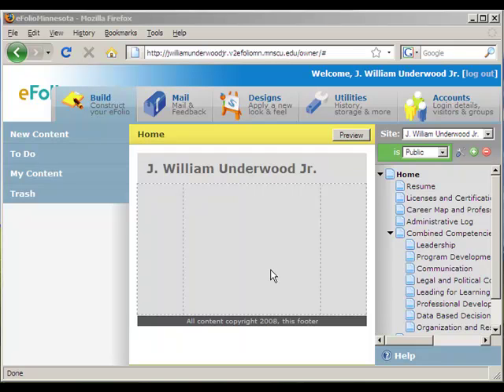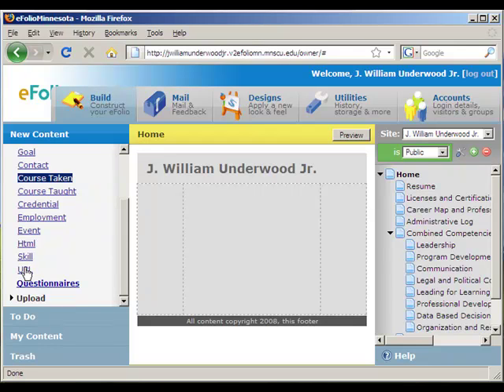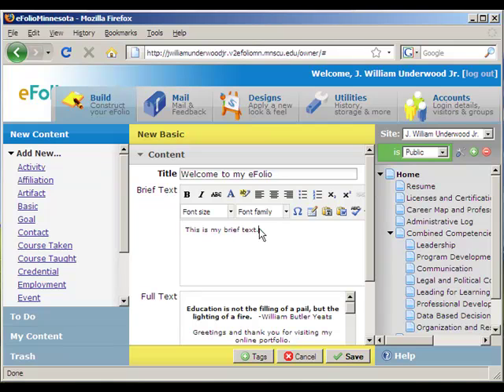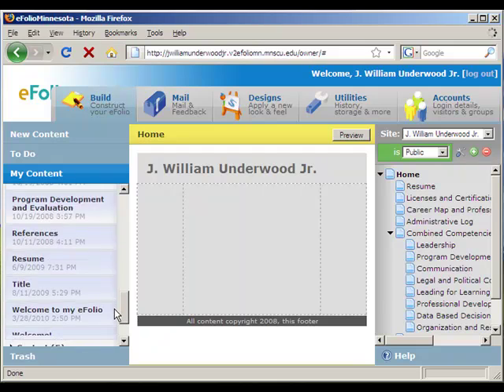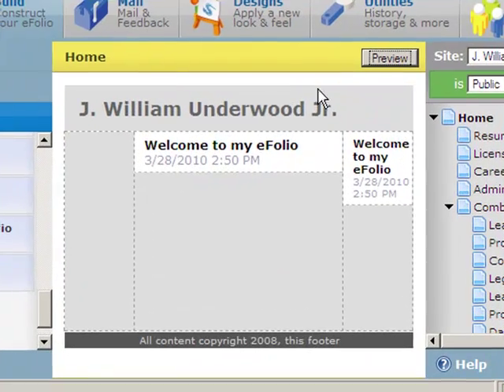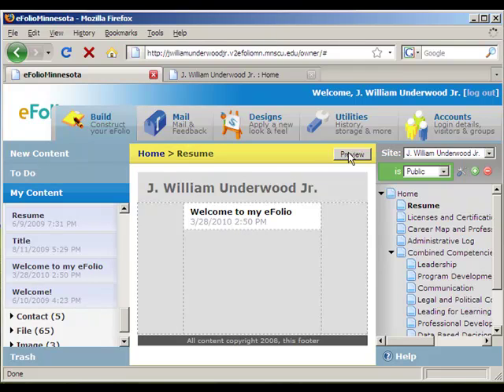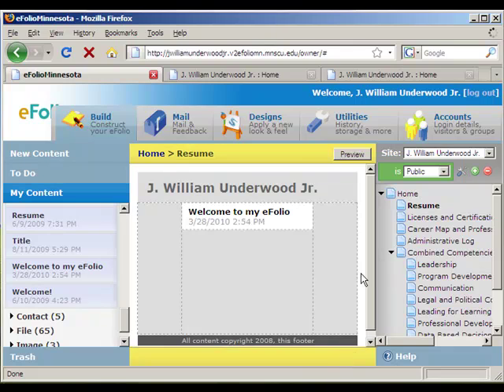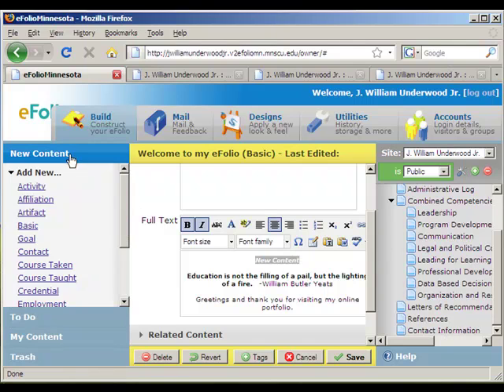eFolio Video 3: Adding Basic Content To Your eFolio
This video was created to support the St. Cloud State Online Portfolio class. It was created by J. William Underwood Jr. (a.k.a. Bill) and is part of a series of videos showing students how to create Online Portfolios using the Minnesota eFolio Web Based Tool.